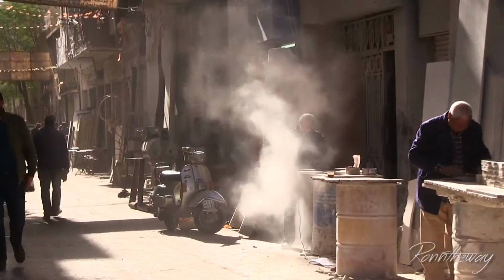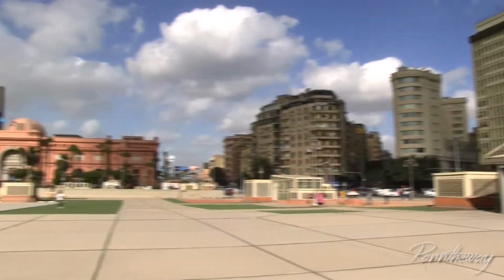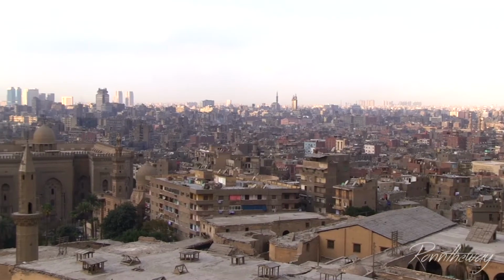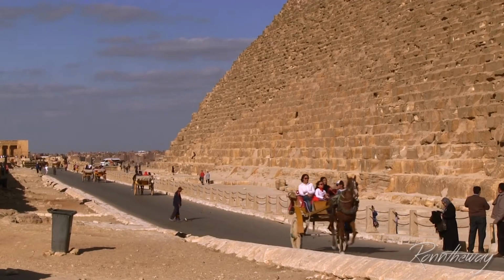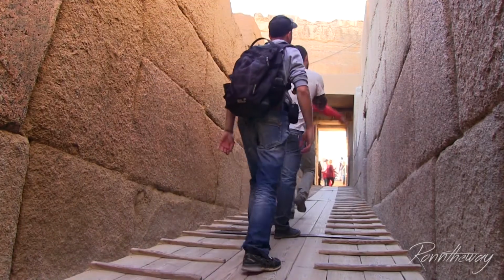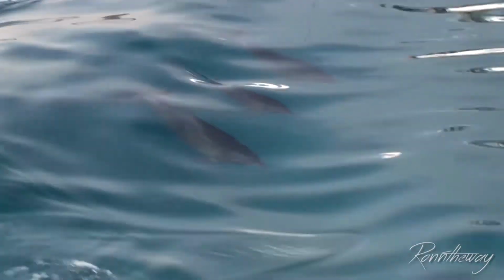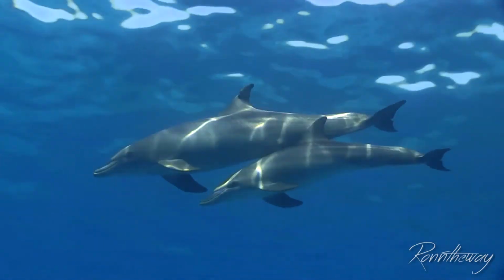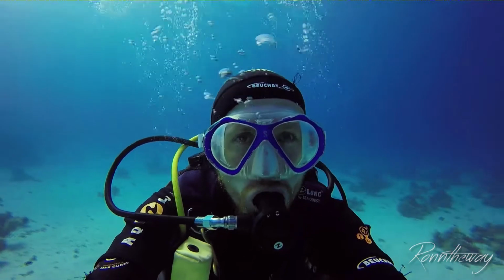Trip to Cairo and diving with dolphins - Ronn on the way Episode 2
See cairo and learn more about dolphins in the red sea.

Agst - Relax
Wanderflux - Visions
Markvard - One with the ocean

Greetings Ronntheway